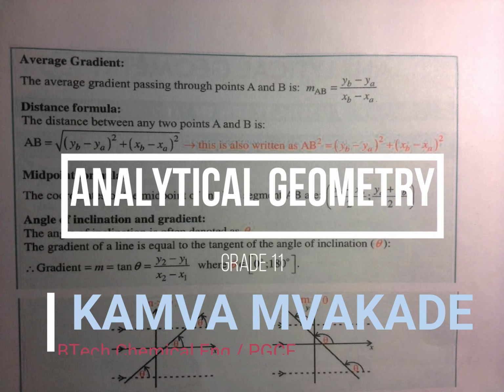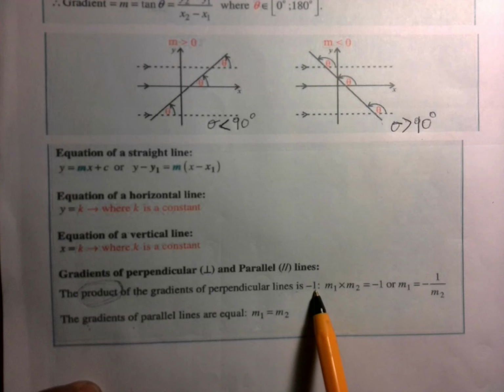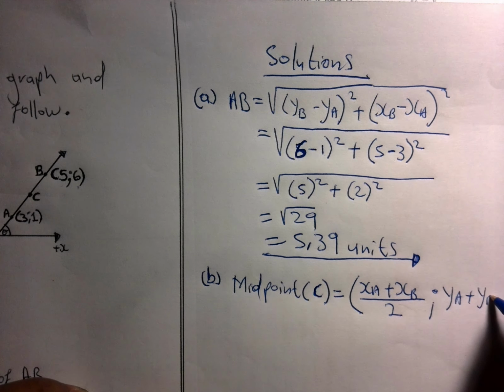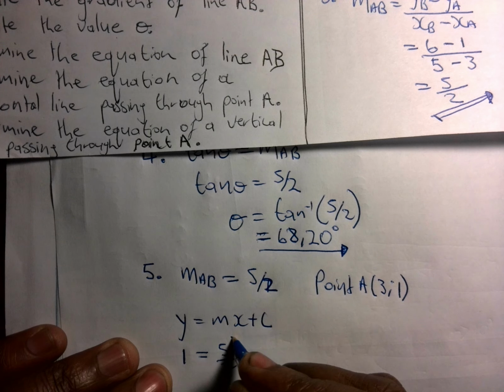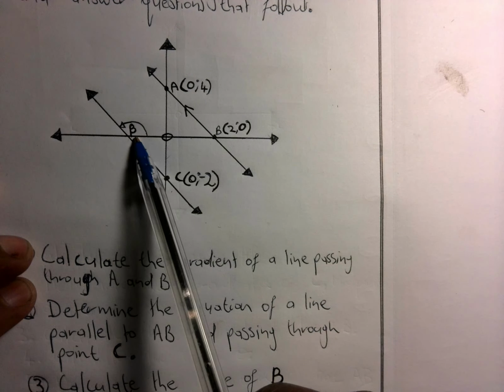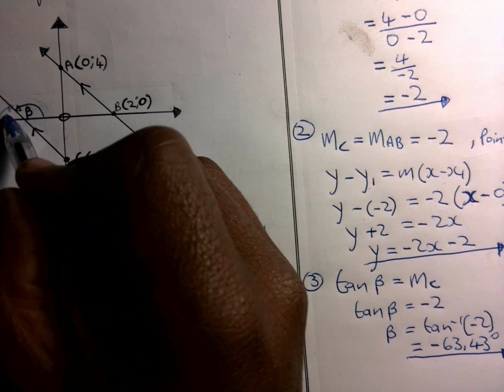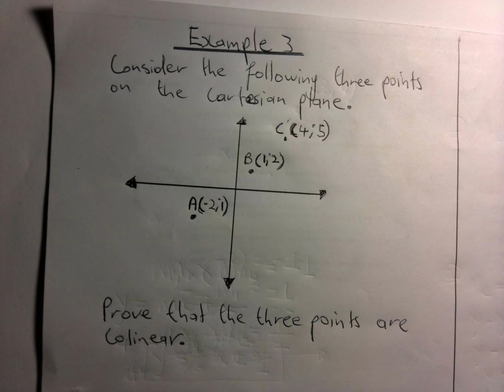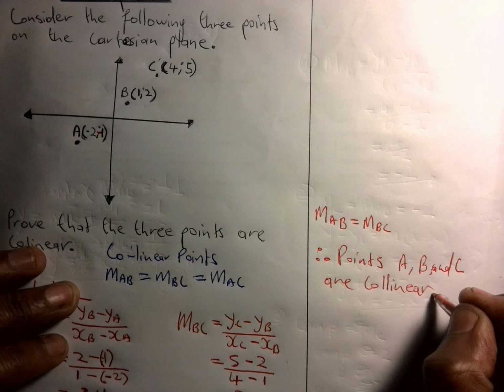ANALYTICAL GEOMETRY GR11 | GRADIENT | ANGLE OF INCLINATION | MIDPOINTS | CO-LINEAR POINTS | LENGTH